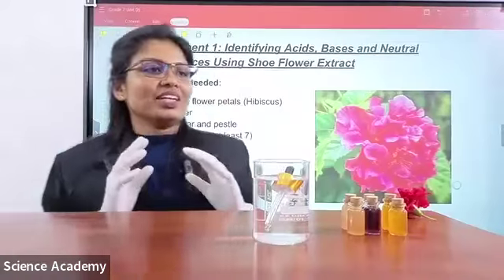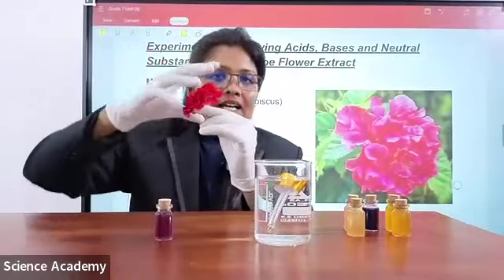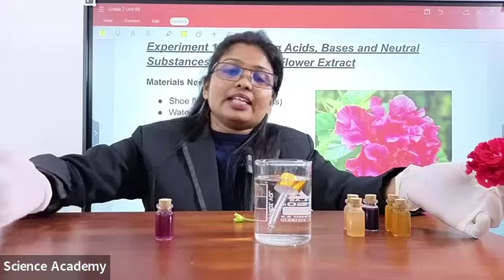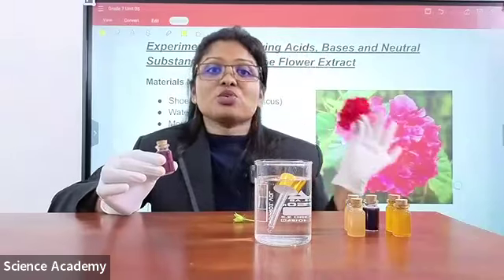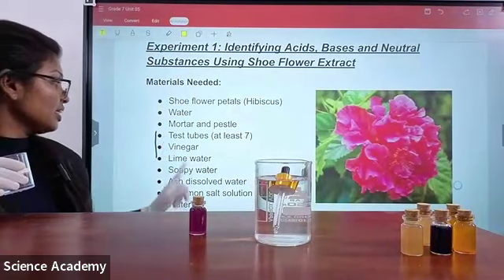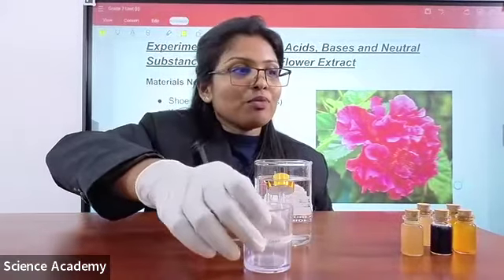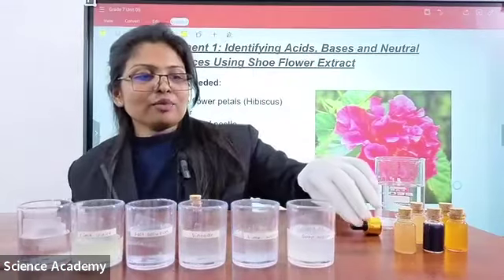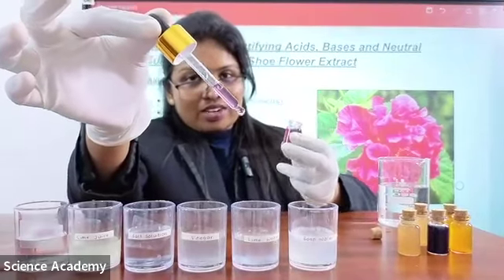Grade 7 Science Experiment | Shoe Flower Extract Indicator 🌺 | Acids, Bases & Neutral Substances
Welcome to this Grade 7 Science Experiment lesson. In this video, we explore how a Shoe Flower (Hibiscus) Extract can be used as a natural indicator to identify acids, bases, and neutral substances.

This simple and interesting experiment helps students clearly understand how different substances react and change color when tested with natural indicators.

What is a natural indicator
How to prepare Shoe Flower Extract
Identifying acidic, basic, and neutral substances
Observing color changes in experiments

🧪 Materials Used

Shoe Flower (Hibiscus) petals
Water
Test tubes / small containers
Different household substances for testing

This experiment is perfect for Grade 7 Science students studying Acids, Bases, and Neutral Substances.

📞 For Classes: Whatsapp – 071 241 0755